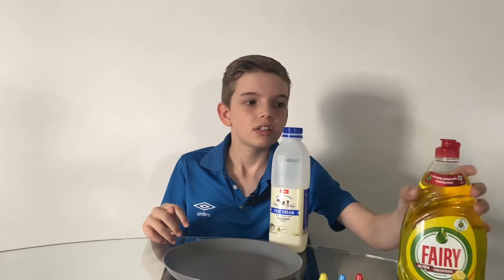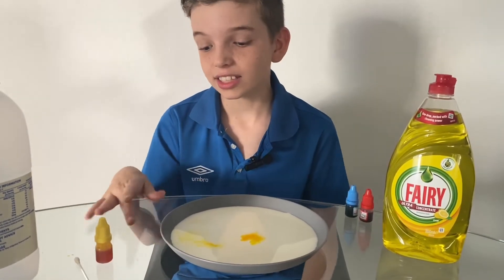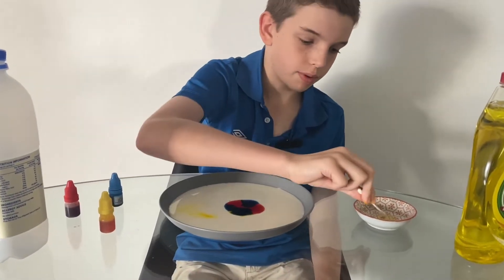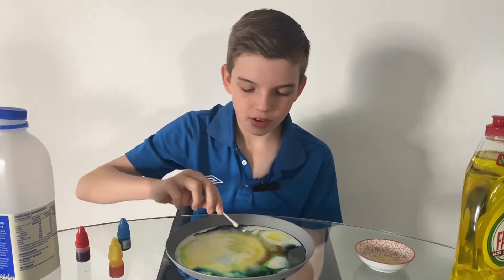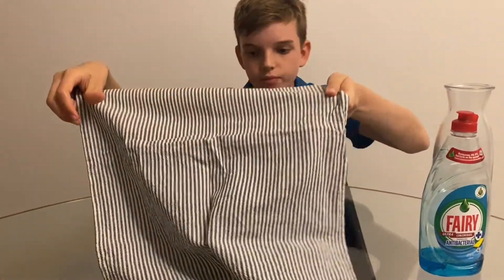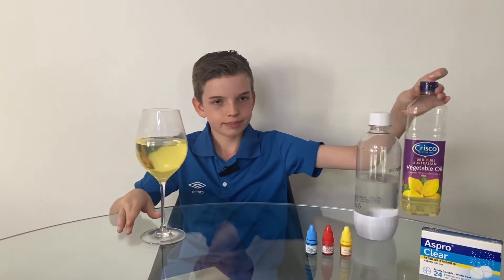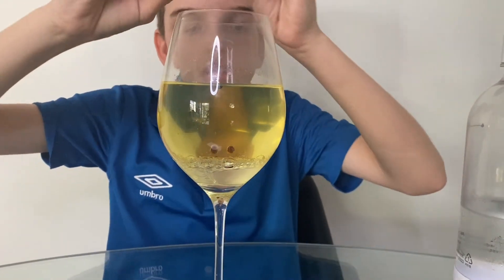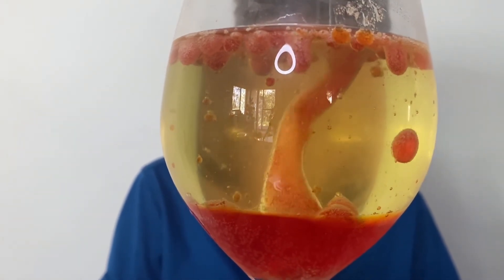Boredom busters | EP1 | stuff to do when you’re bored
Boredom busters for you to try at home. This was so much fun and entertaining, plz try them🙏